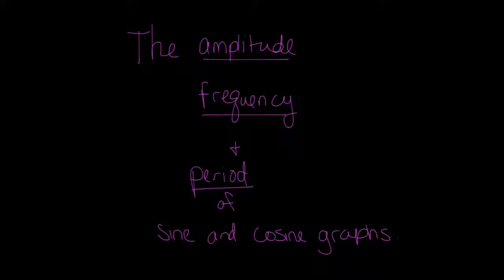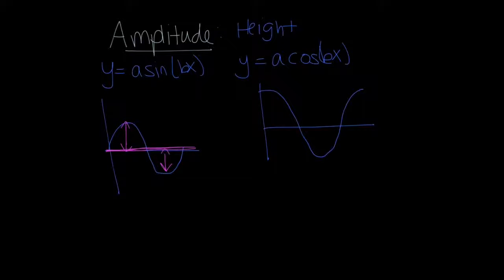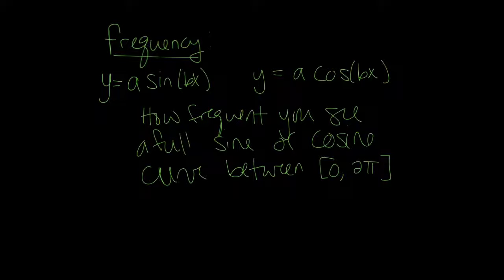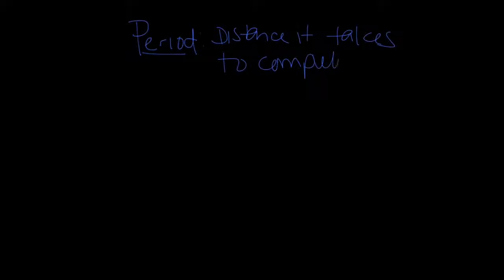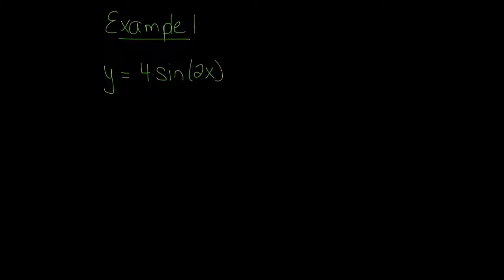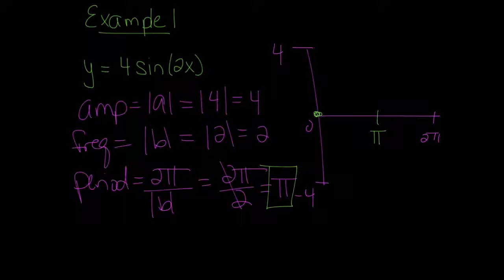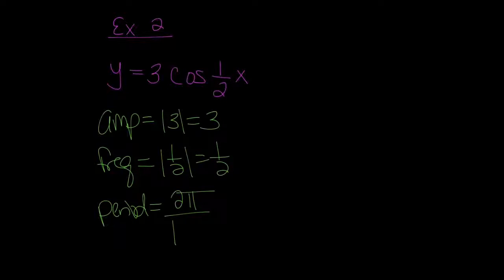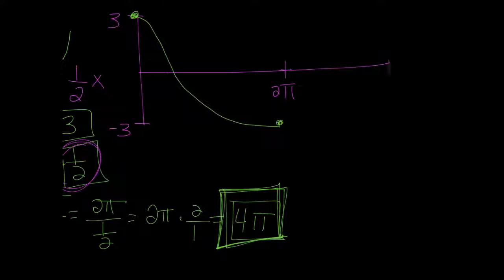Amplitude , Period, & Frequency